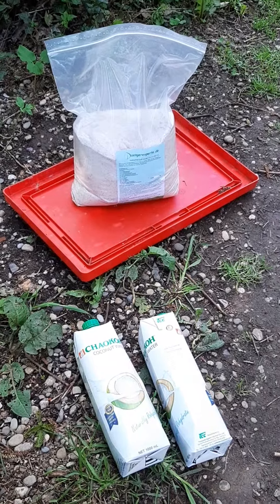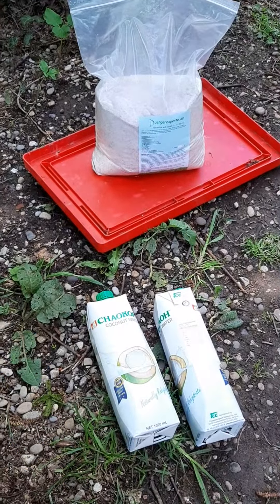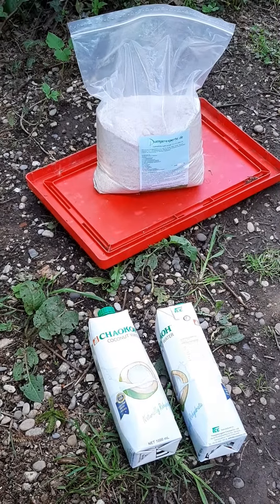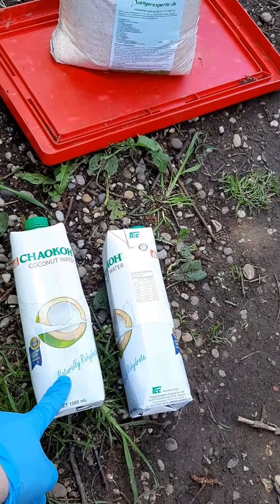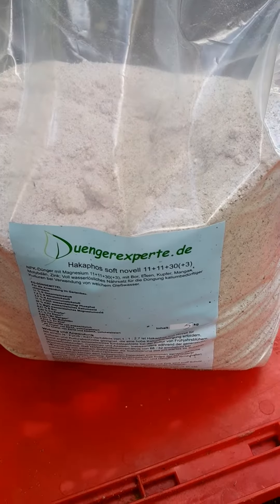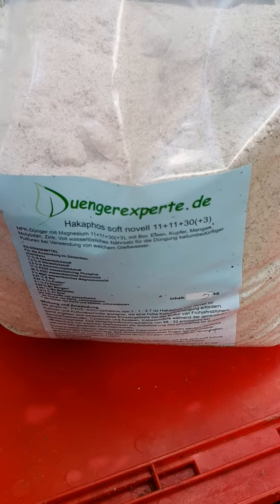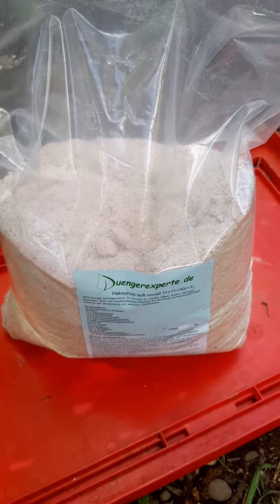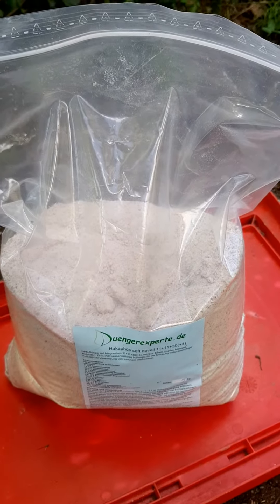Patrick Is Using a Special Flower Fertilizer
In this video I show which fertilizer I use to improve my cacti´s flowering. I use a regular premium fertilizer that I will show in another video, and this one here called Hakaphos Soft Novelle. It has a NPK value of 11-11-30(+3) and it has a great effect on the flowering.